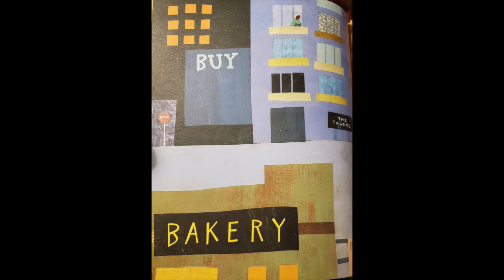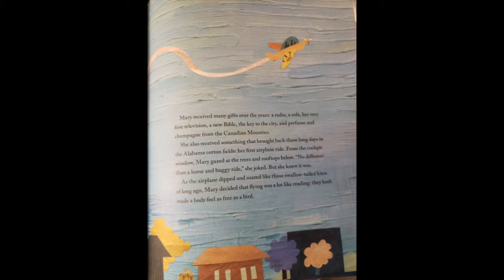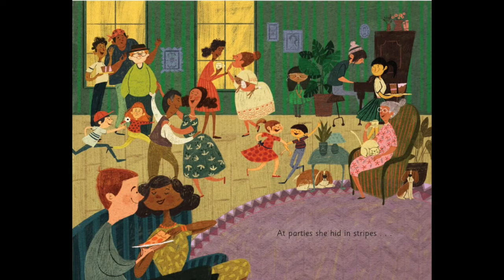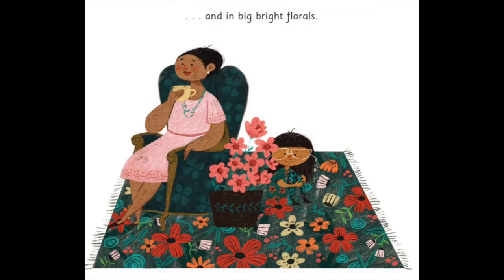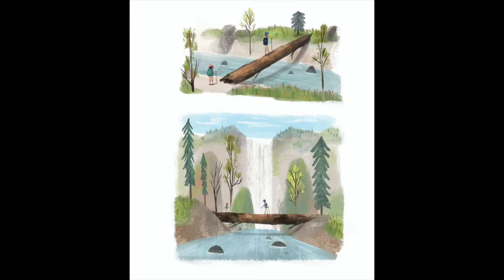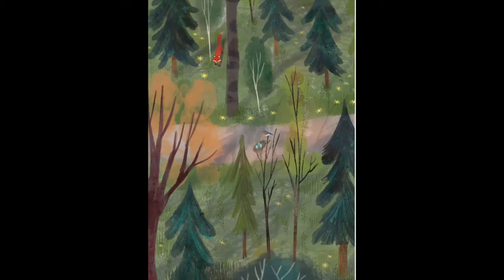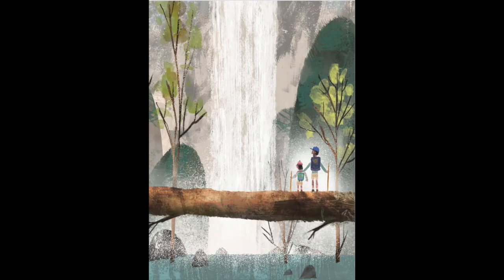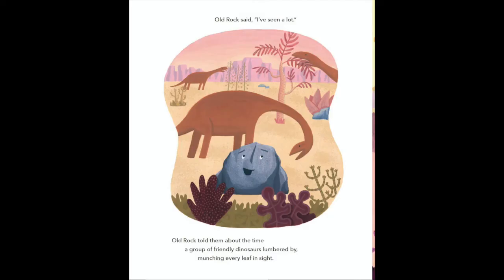Mock Caldecotts 2021 Part I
Bickering Book Reviews Mock Caldecott 2021-Part I

Sarah’s List:
Tomorrow I’ll Be Kind by Jessica Hische
Just Like Me by Vanessa Brantley-Newton
A Way with Wild Things by Larissa Theule and Illustrations by Sara Palacios
Nesting by Henry Cole

Becky’s List:
The Oldest Student: How Mary Walker Learned to Read by Rita Lorraine Hubbard and Illustrated by Oge Mora
Hike by Pete Oswald
Old Rock (Is Not Boring) by Deb Pilutti